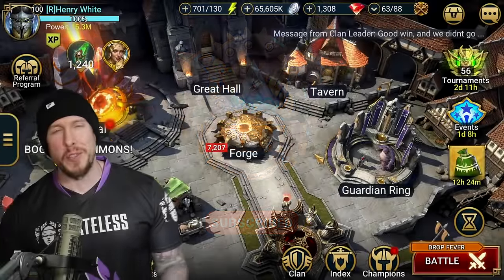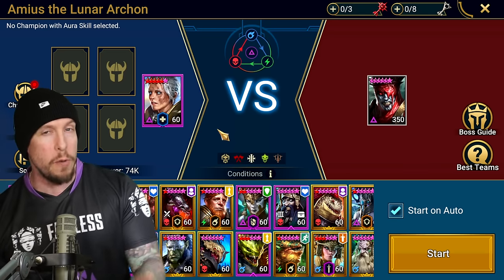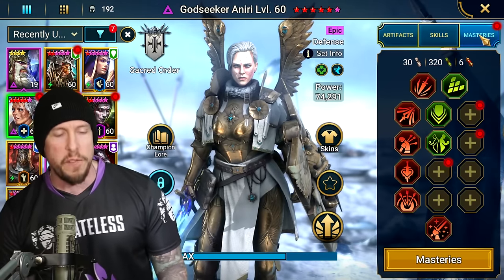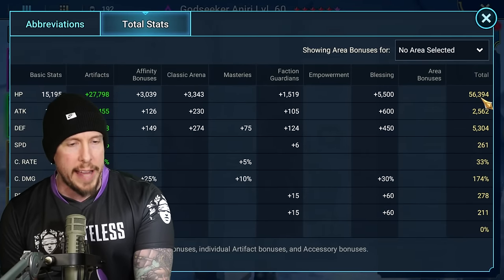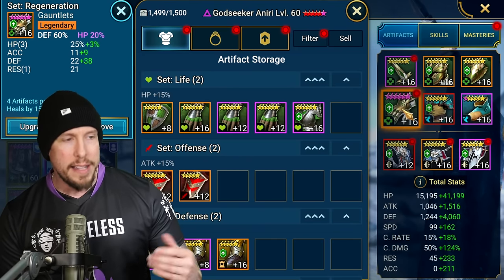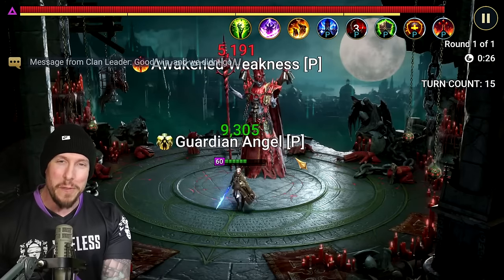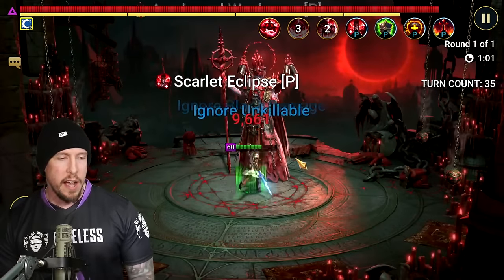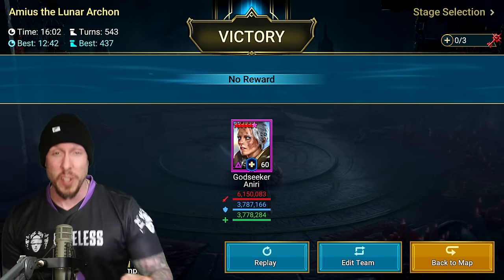EASIEST AMIUS SOLO in the GAME! (100% Auto)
RAID Shadow Legends | Godseeker Aniri vs Amius the Lunar Archon Solo

It''s time to abuse Amius the Lunar Archon again!